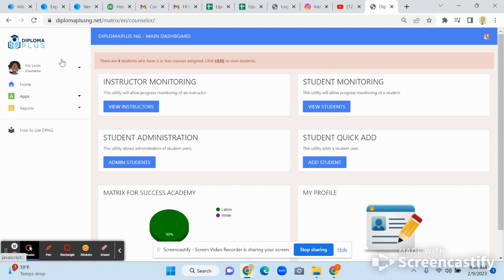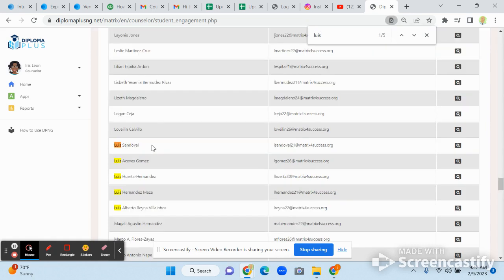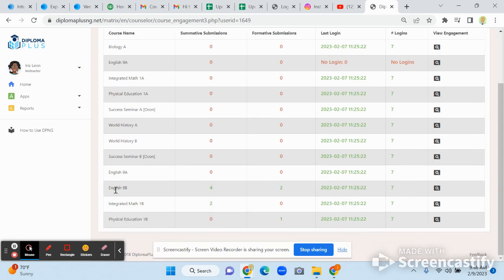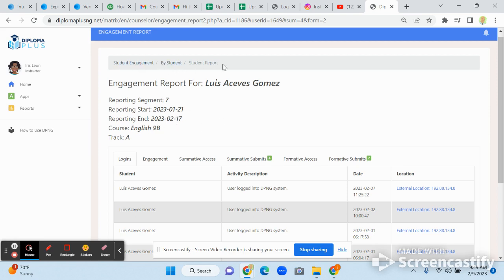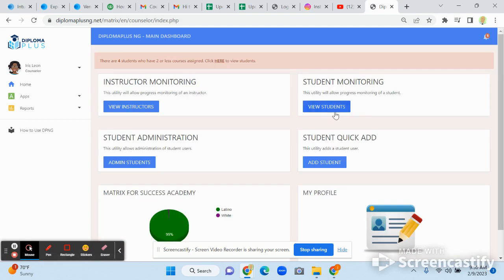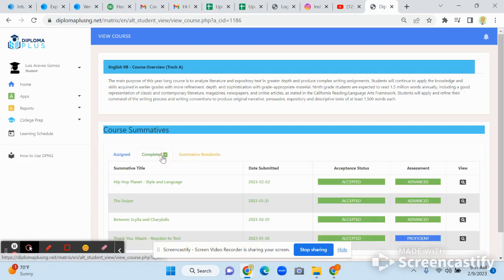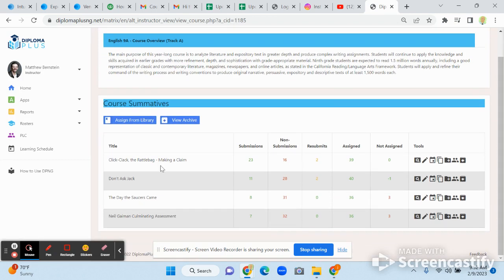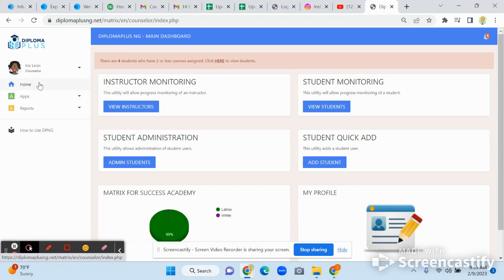DPNG- Student Engagement